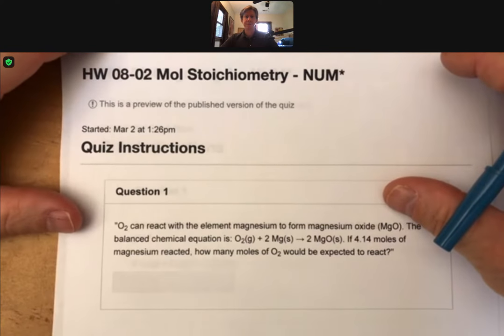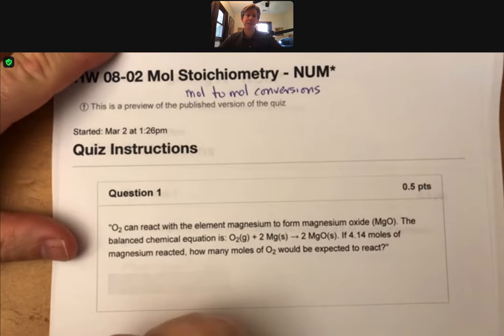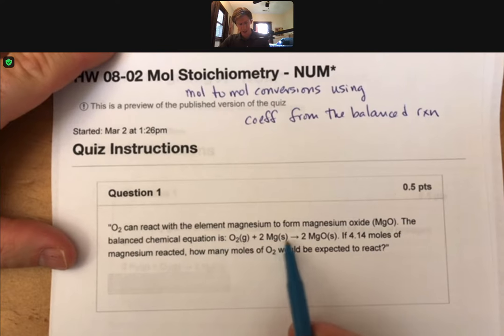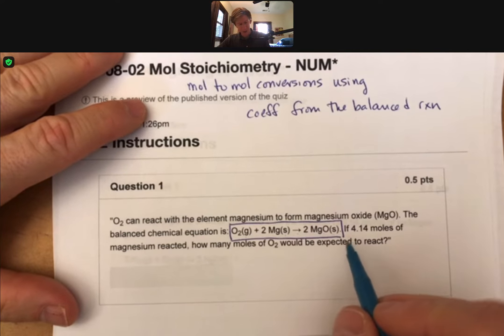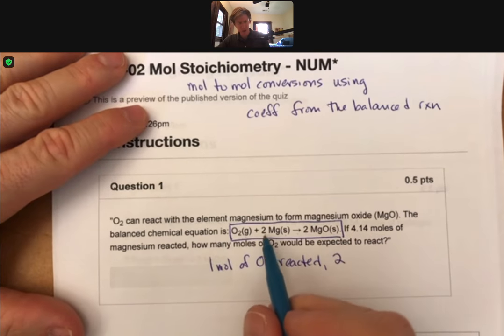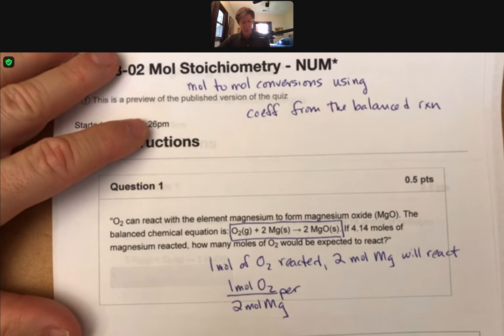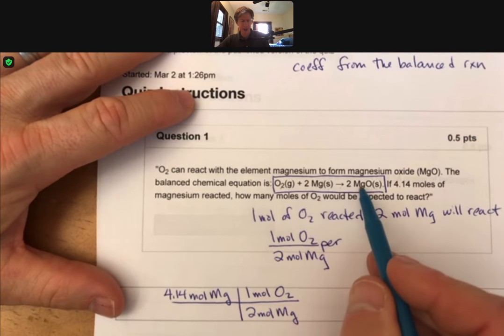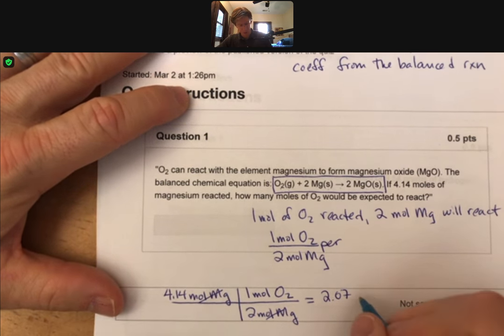300 HW 08 02